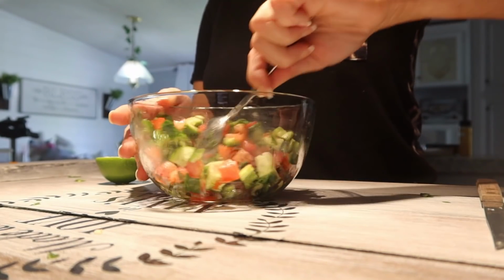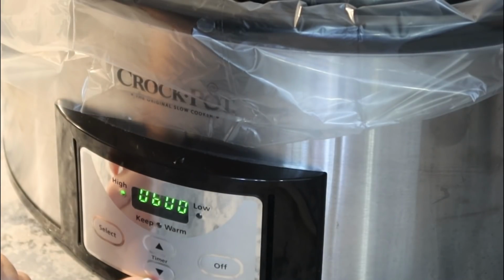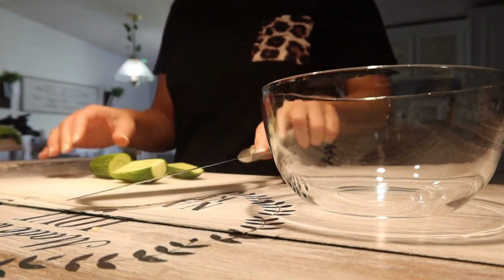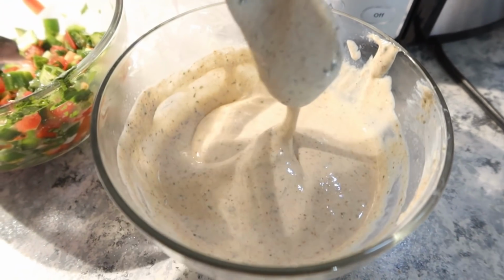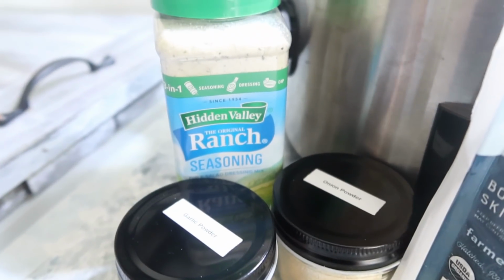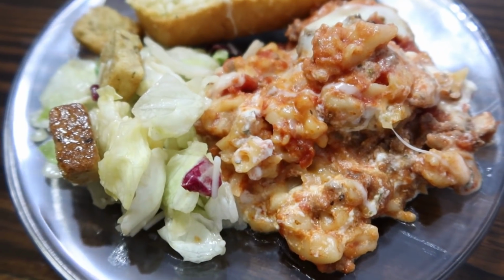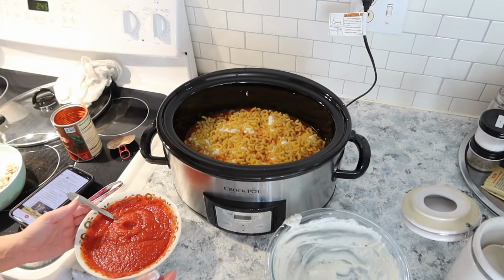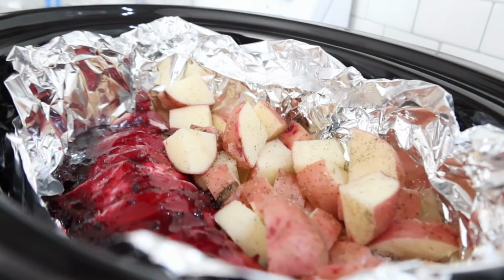EASY SUMMER CROCK POT MEALS! | SLOW COOKER RECIPES FOR SUMMER TIME!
*NY STRIPS STEAKS ARE SOLD OUT SO THEY ARE REPLACING THEM WITH RIBEYES!*

ButcherBox gives customers access to high quality meat at an affordable price, and you never pay for shipping. With ButcherBox, you get 100% grass-fed & grass-finished beef, free range organic chicken, heritage breed pork and more delivered to your doorstep, saving you time and money.  No matter where you live,  every family now has access to high quality cuts of meat at the most affordable prices!

My Crock Pot
A Veggie Chopper (similar to mine)